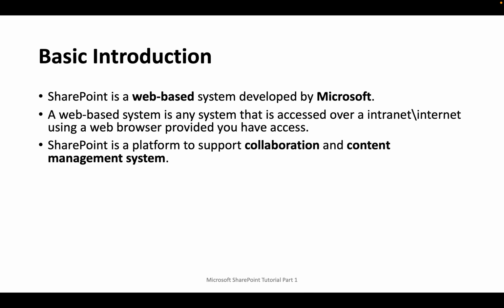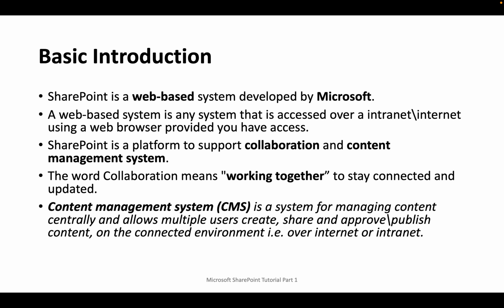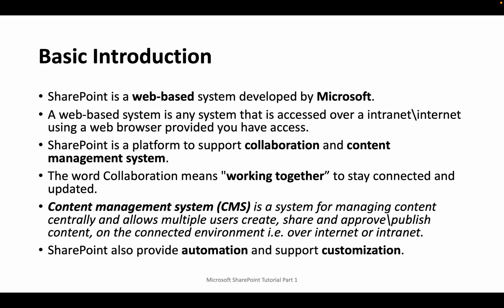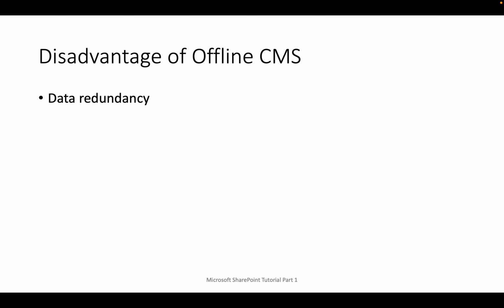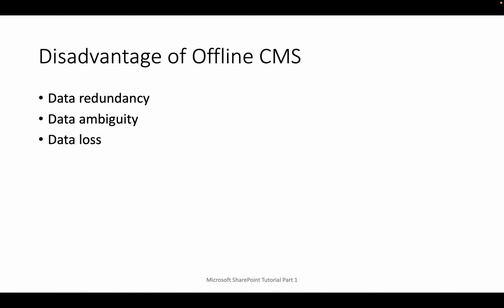Microsoft SharePoint Tutorial Part 1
1. Basic of SharePoint
2.Advantage of SharePoint